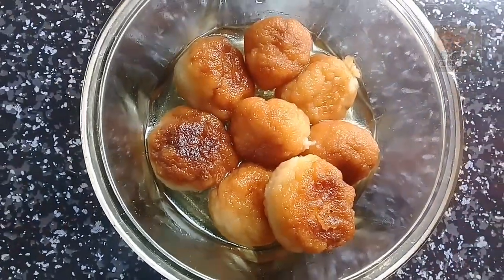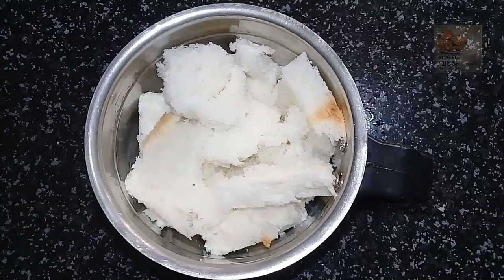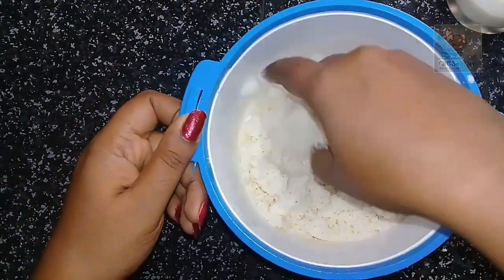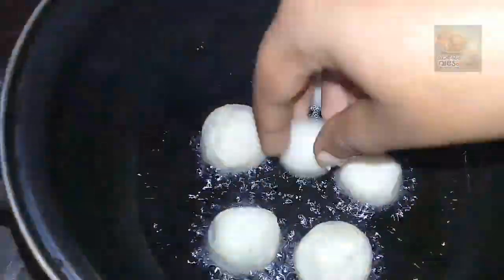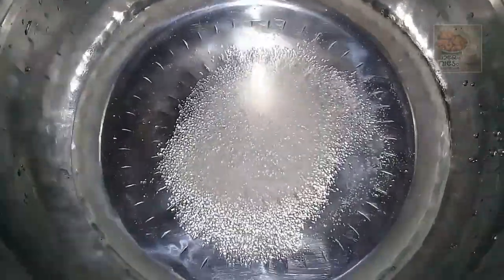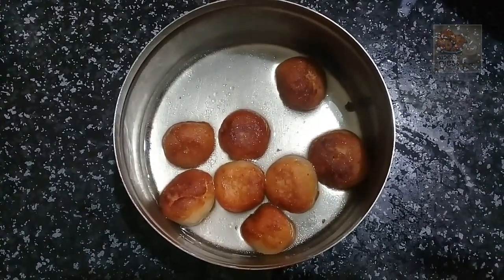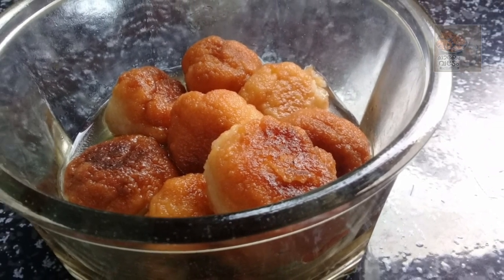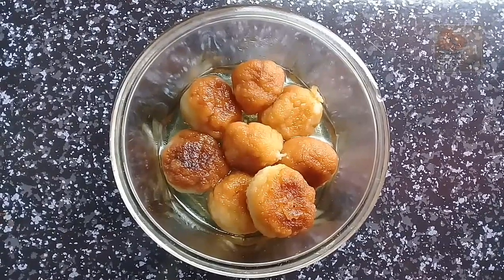ബേക്കറിയിൽ കാണുന്ന ഗുലാബ് ജാമുൻ ബ്രഡ് വെച്ച് ഉണ്ടാക്കാം